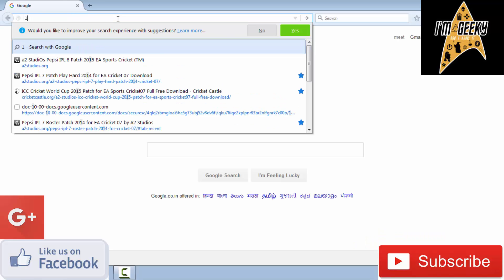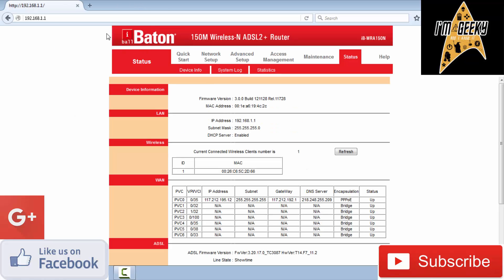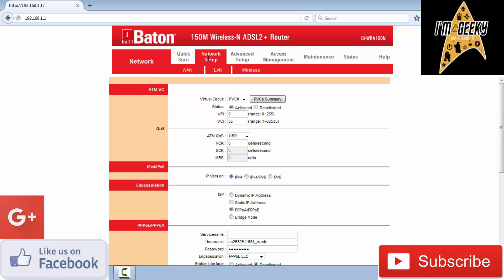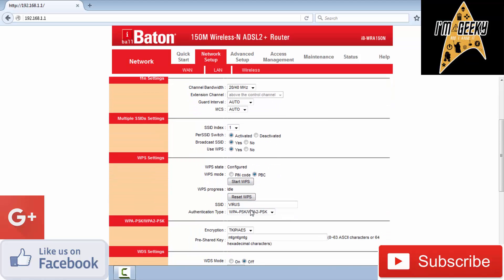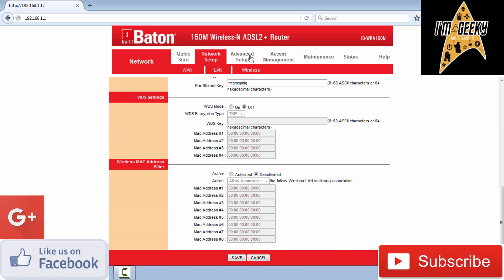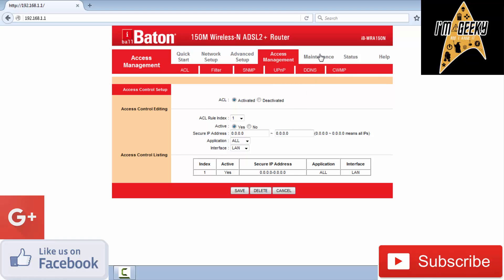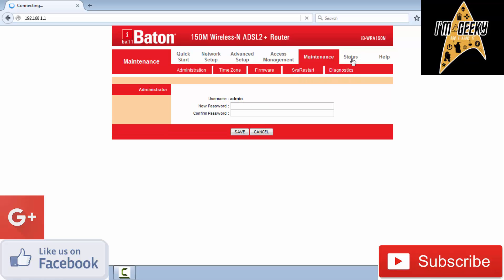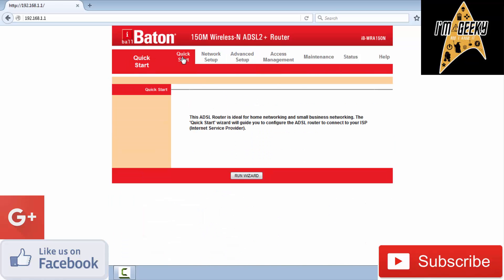Wifi Router Configuration Explained In Detail!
hi guys,
in this vid i have explained about how can you configure your wifi router.
OTG-All You Need To Know Explained in Detail!-
LIKE,PROMOTE,SUBSCCRIBE,SHARE My Youtube Channel And Facebook Page.